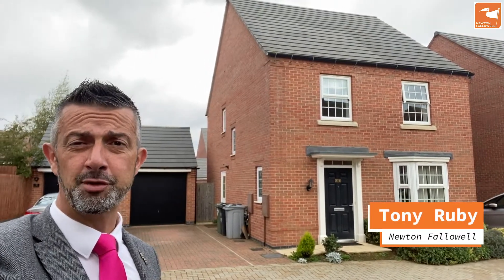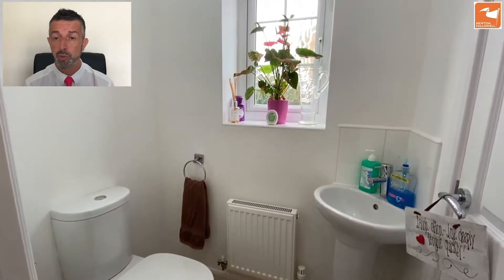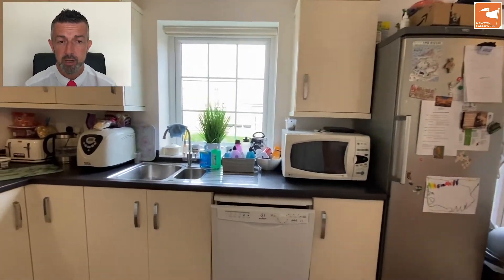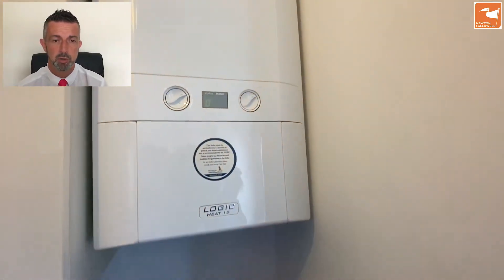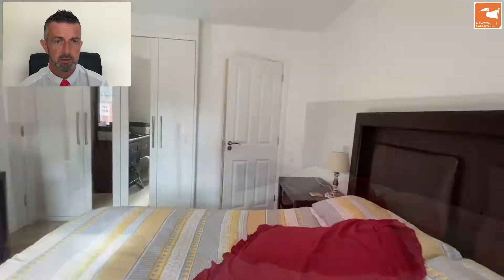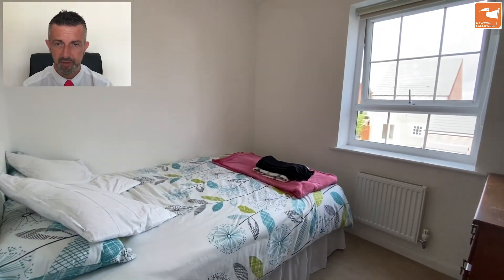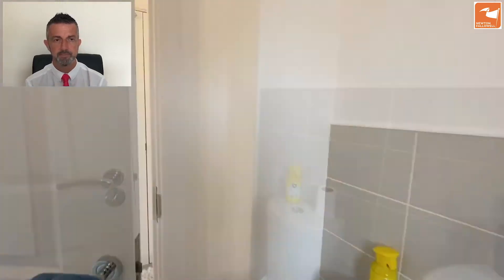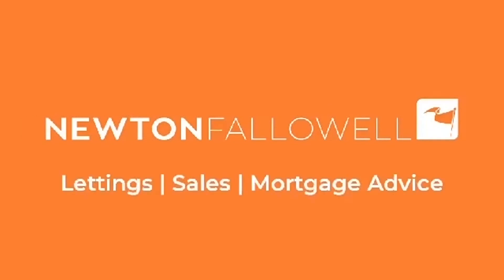A video tour with commentary of 44 Knaresborough Drive in Grantham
Built by David Wilson, and completed in 2015, is this modern family home that offers living for today's busy family.

The accommodation comprises of Reception Hall, Cloakroom, Lounge, Family Living Kitchen, Utility Room, FOUR GOOD SIZED BEDROOMS with an En-suite to Bedroom 1, and a Family Bathroom.

The property benefits from 'B' rated energy performance through modern building standards, UPVC double glazing, and gas fired central heating.

Outside there is a block paved driveway providing parking, which leads to a garage. To the rear, there are larger than expected enclosed gardens.

This home is being sold with no onward chain.